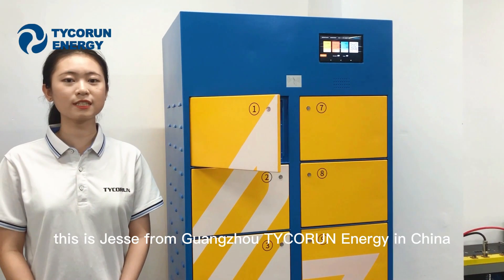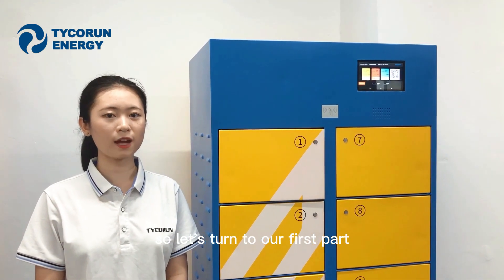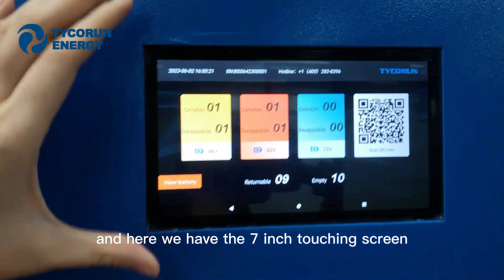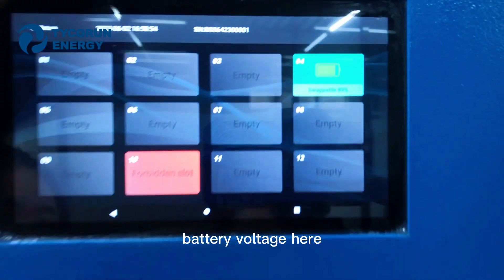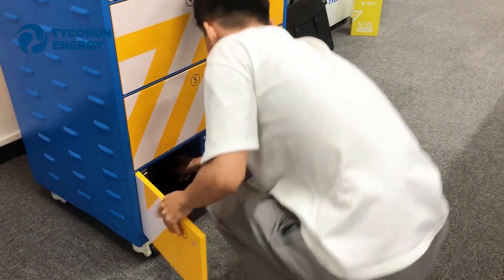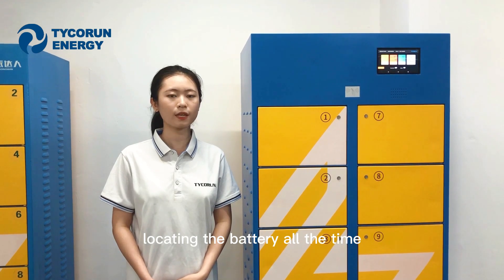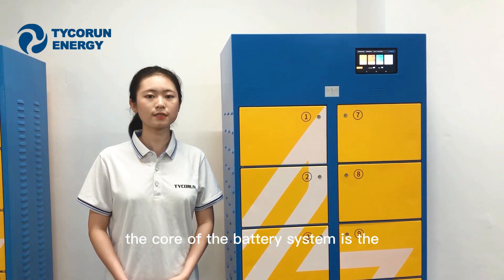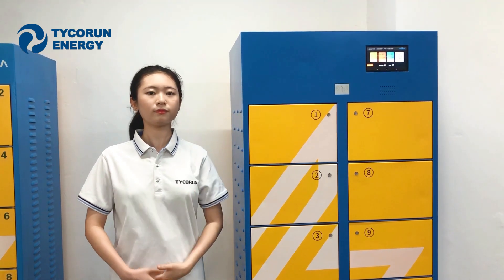What are the advantages of TYCORUN 12 slot battery swapping stations？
00:02-00:17
This is Jesse from Guangzhou TYCORUN energy in china.
In today's video, I'm gonna show you our upgraded version of 12 slots swapping stations.As you guys can see this is our new 12 slots swapping stations.

00:20-00:35
This video will be divided into three parts, the first part is the hardware introduction of this cabinet and the second is how to use this NFC card to do the battery swap and the third is the advantage of us compare with the other supplier.

00:36-01:46
So let's turn to our first part, as you guys can see it has 12 slots and each slot have their signal light, it is a red light and yellow light and green light.And let’s open the door. You can see our cabinet is equipped with the soft plug, and the hard plug. You can also choose as your demand
And here we have the NFC detecting area. You can use the NFC card to do the battery swap
And here we have the 7 inch touching screen, you can see the information of the cabinet. This cabinet is equipped with the 48 volt, 60 volt and 72 volt battery. You can also scan the qr code to do the battery swap, and if you want to see the information about the battery. You can click the view battery here, and you can see the battery information like SOC and the battery voltage here.

01:49-02:35
Now let me show you how to use the NFC card to do the battery swap. Door no. 6 is open. Please put in the battery. Door no. 4 is open. Please get the battery and close the door.

02:40-03:12
Then let me show you three advantages of us compare with the other supplier. The first is the cabinet, it is equipped with the dynamic safety fast charge, which means that it is monitoring and locating the battery all the time and It also equipped with the 24 hours big data monitoring which means that if one of the battery or one of the cabinet is out of the control.It will send a message to the manager who in charge of this cabinet. And also you can see the mistake information in the back end.

03:13-03:43
And the second advantages of us compare with the other supplier is that we have mature experience in the batteries swapping system. As you guys may know, the core of the battery system is the Hardware, Software,Front end packaging scheme and Platform. So we have the mature experience in these four Directions. So we can provide you the best solution for your project and for your country.

03:45-04:03
And the third advantages is that we have our own packaging factory, So we can't adjust the cost according to your need and also customize the battery and the cabinet to your own demand.
So that's all for today.